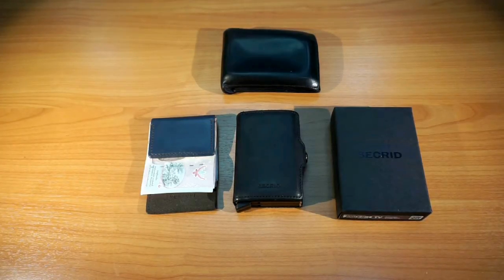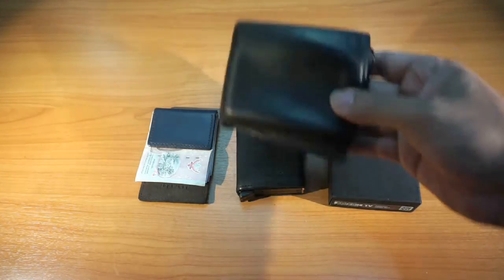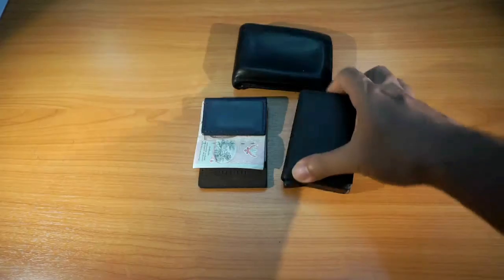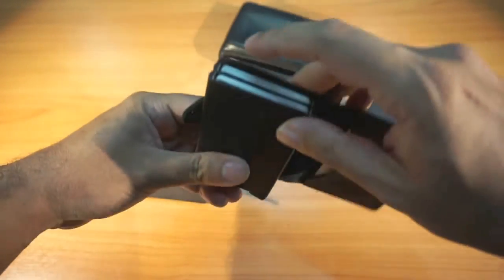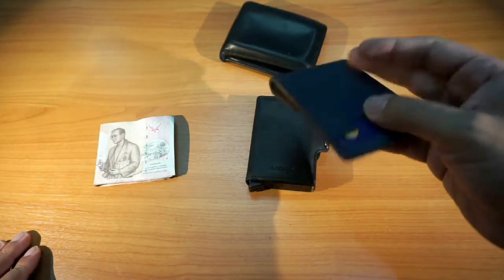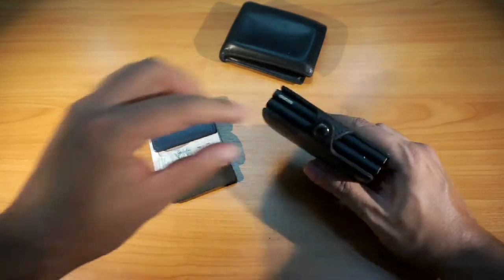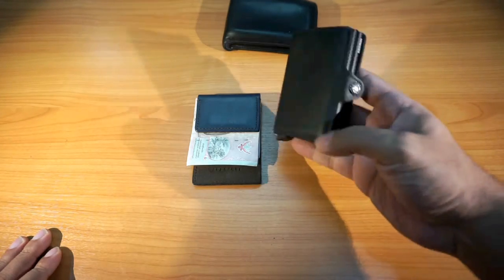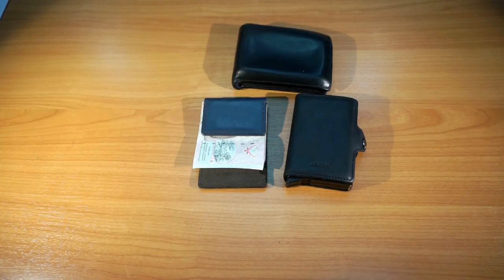Upgrading my EDC Wallet - Secrid Twinwallet and Labrador Money Clip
Review of the Secrid twinwallet in vintage black leather and the Labrador money clip in navy blue leather.